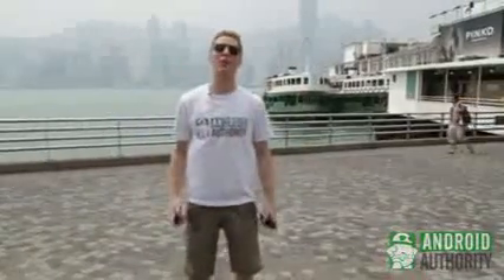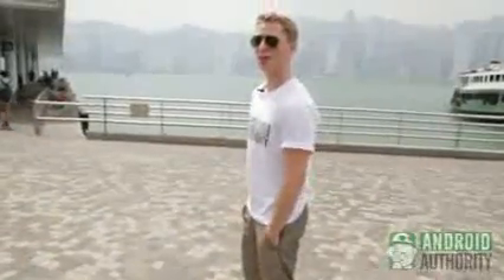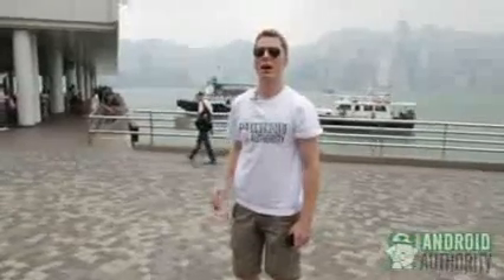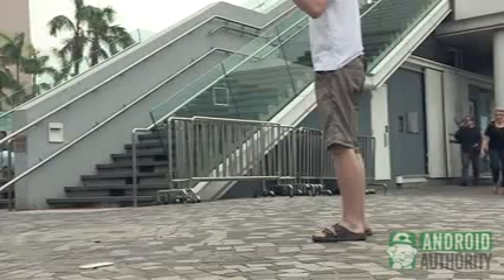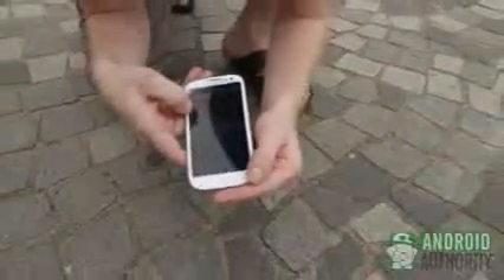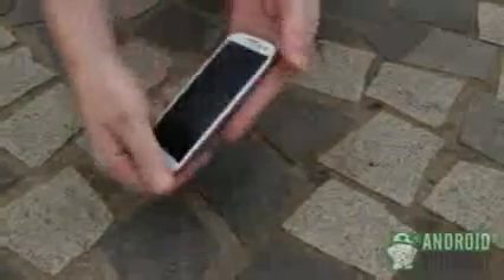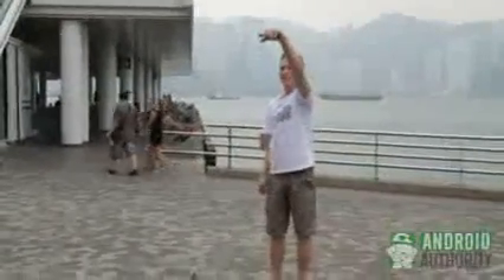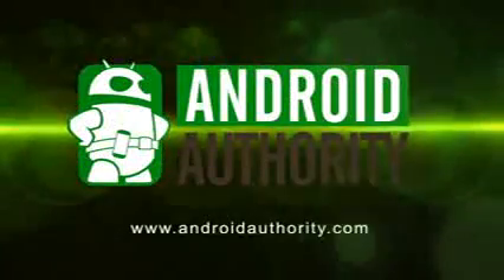Samsung Galaxy S3 Vs Iphone 5 Essai de chute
Iphone 5 vs Samsung Galaxy S3 Essai de chute, sur l'emplacement de Hong Kong ! Nous voulions en faire un réaliste que possible, et d'offrir une proposition détaillée, slow motion perspective sur l'iPhone 5 et Samsung Galaxy S3 chute ! Vérifier - vous serez surpris !